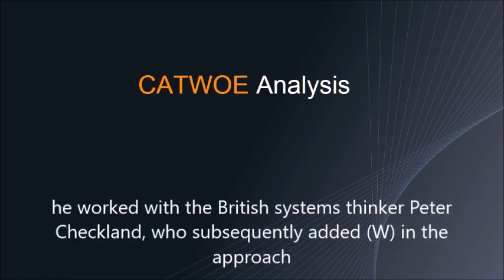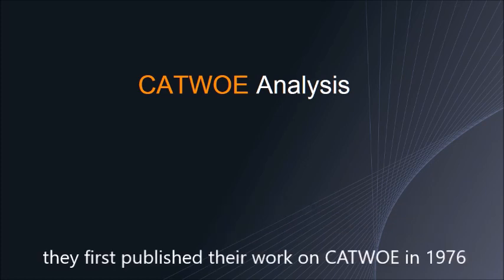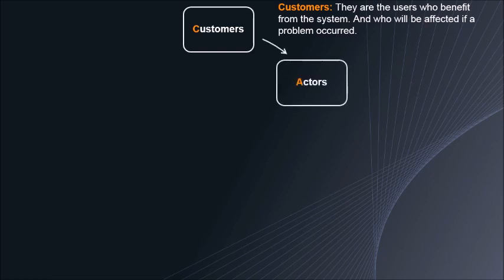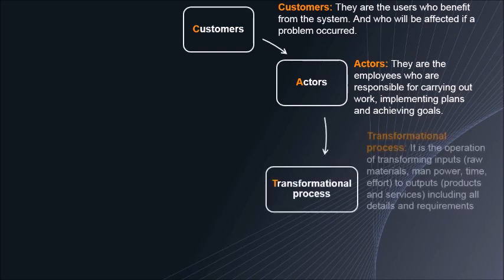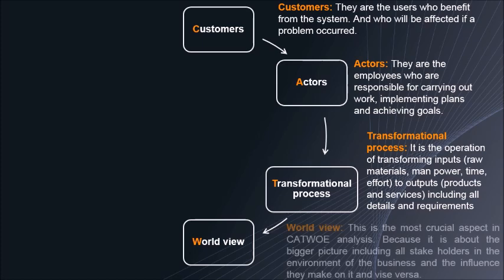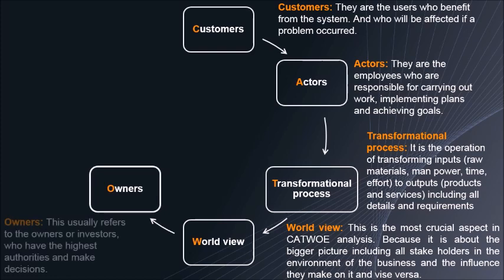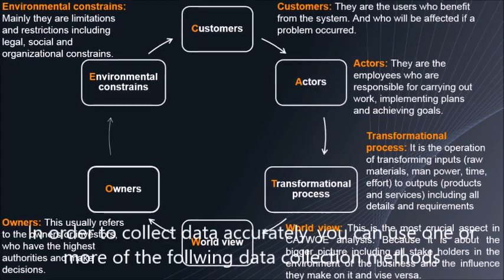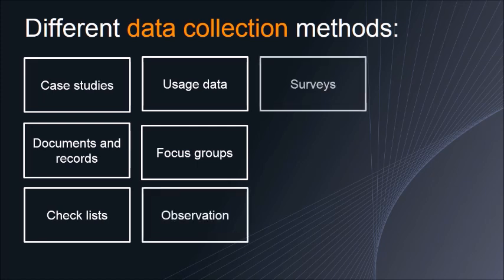CATWOE analysis, data collection tool for problem-solving.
CATWOE analysis is a helpful tool to collect data as basic step any problem solving approach